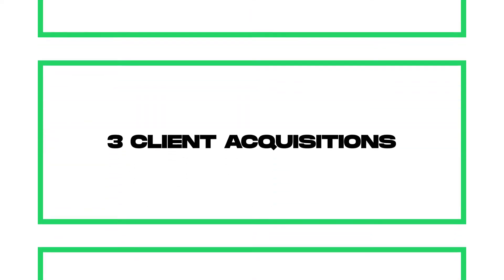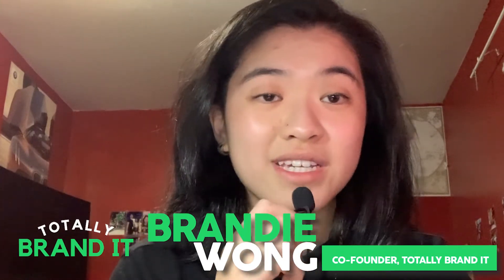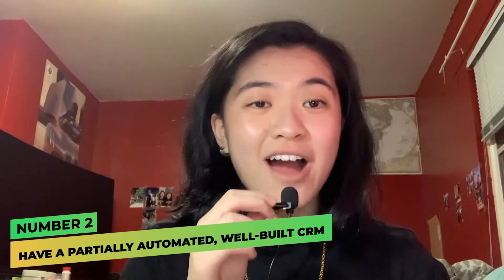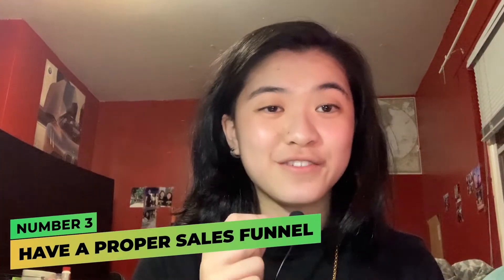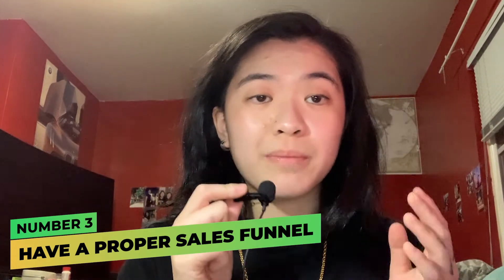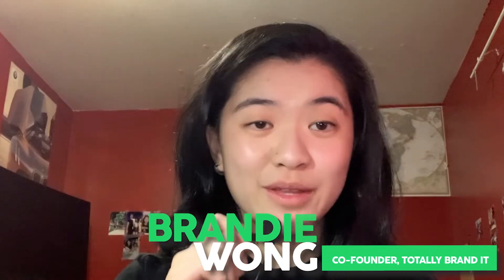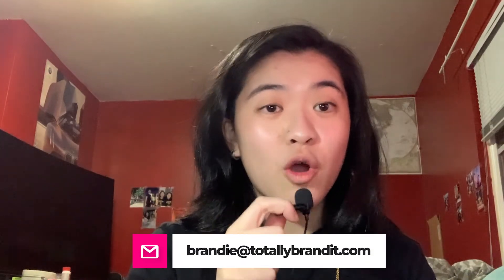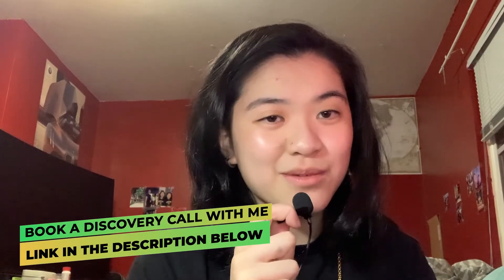3 Client Acquisition Tips for Agency Owners | Totally Brand It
Upgrade your sales process!

Let's build you a Client Acquisition MACHINE that to add $15k to your revenue in 15 days:

Or book a 5-minute Discovery Call here to see if we're a fit: